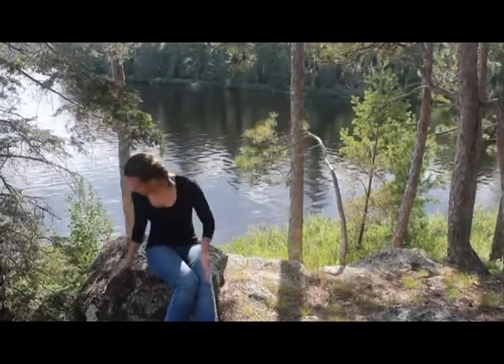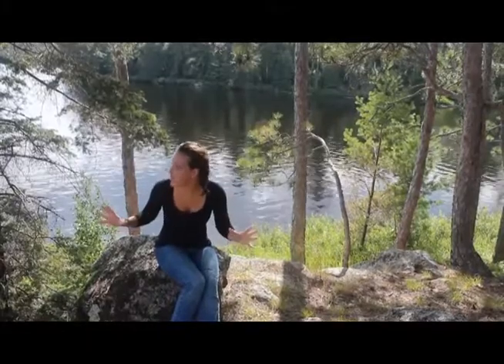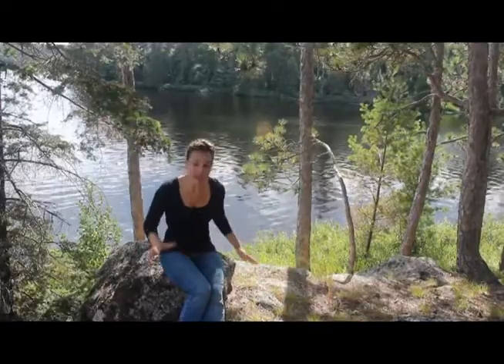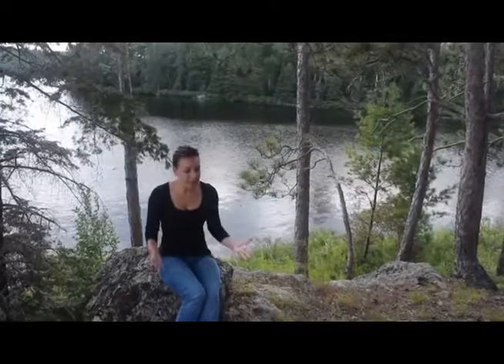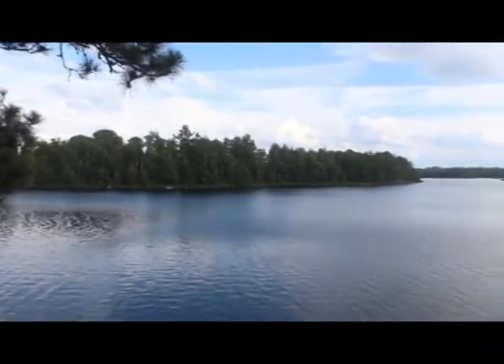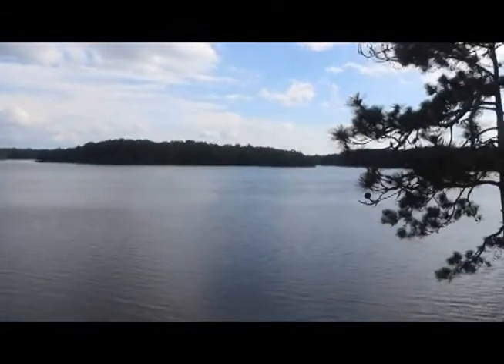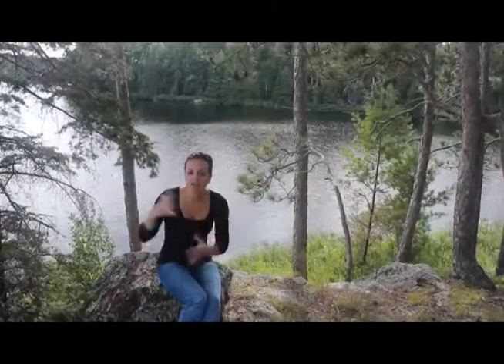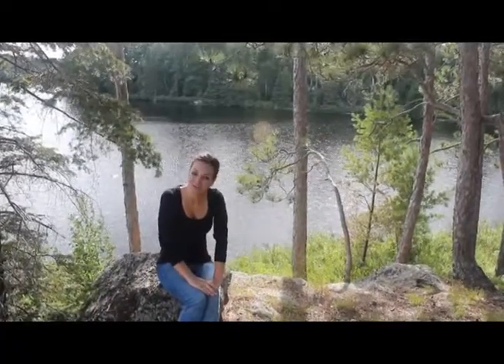Science Phantom, Episode 3: Boundary Waters